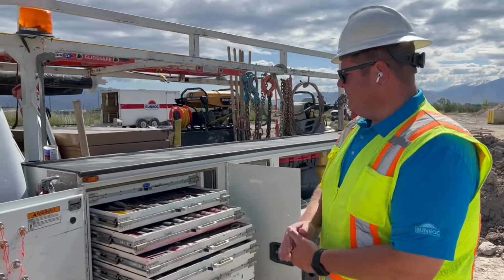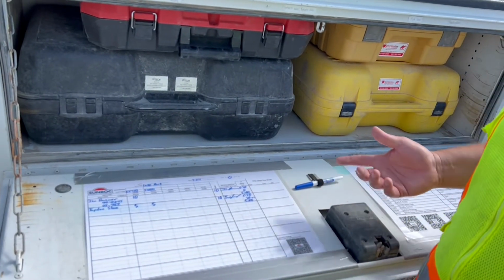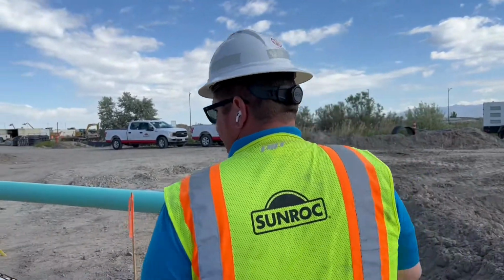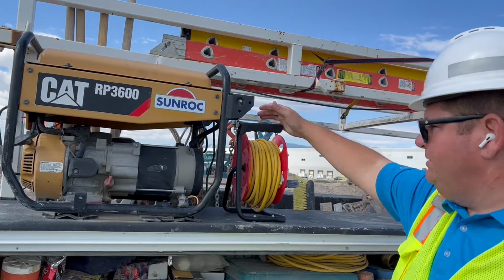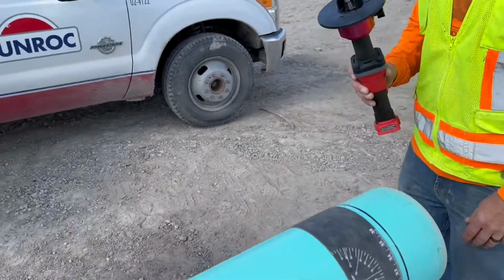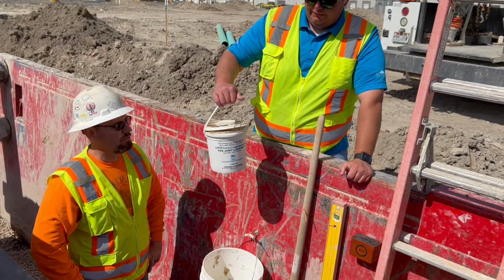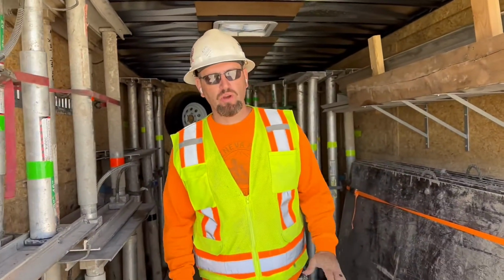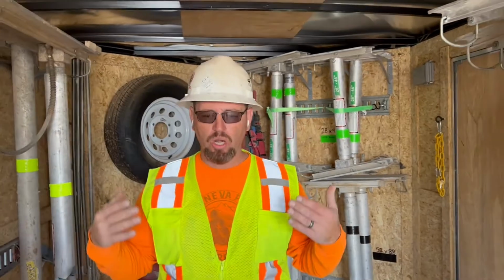Pipe work tour